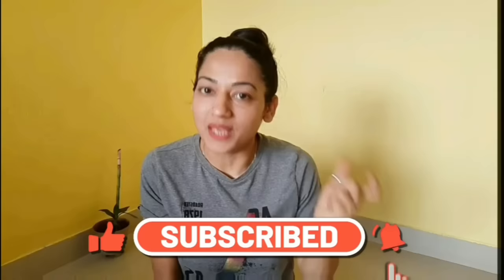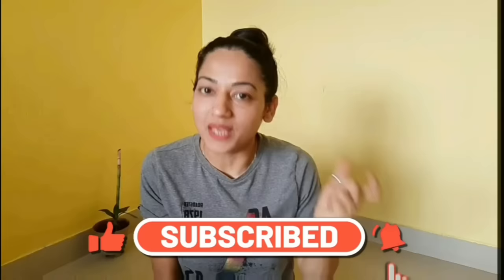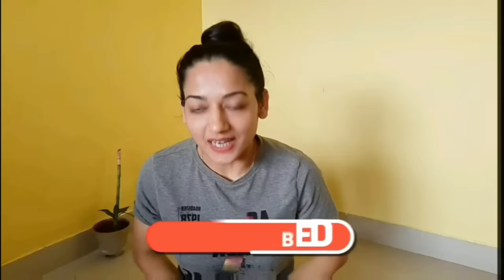Exercises to Reduce Face Fat I | No More DOUBLE CHIN, CHUBBY CHEEKS By Gatello